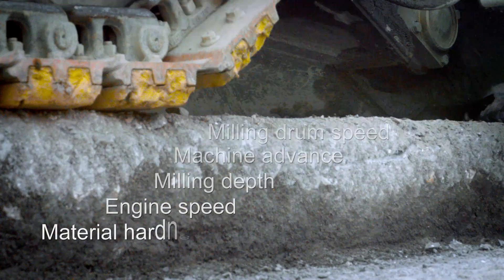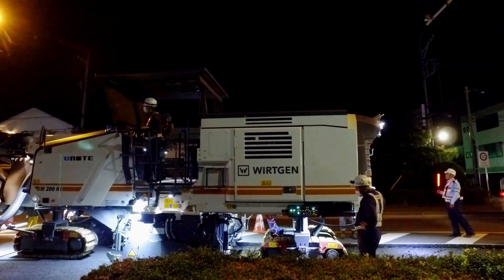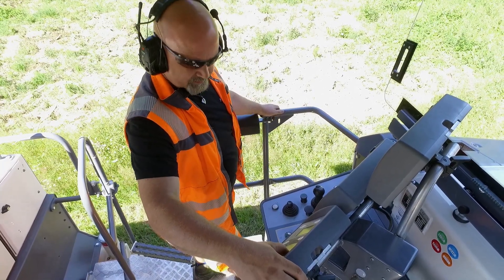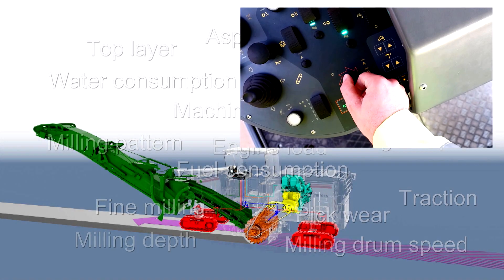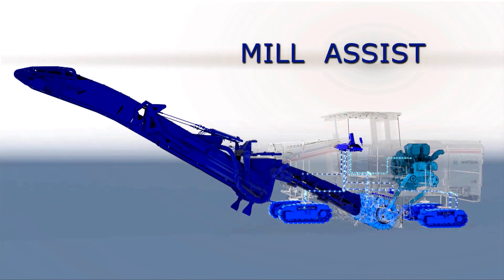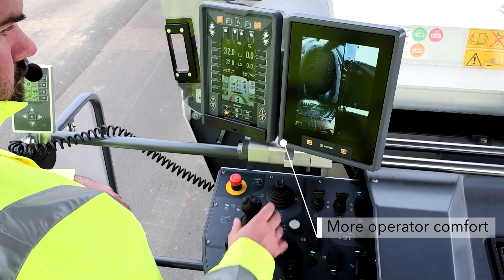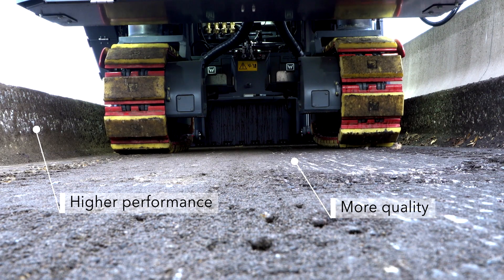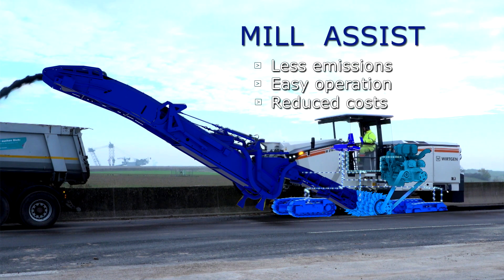Kaltfräsen von Wirtgen | große Leistung, geringer Verbrauch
In der neuen Großfräsen-Generation hat Wirtgen das erste intelligente Maschinenkonzept realisiert, das selbständig in der Lage ist, Leistungs- und Qualitätsvorgaben des Bedieners optimal umzusetzen. Basierend auf einer ganzheitlichen Analyse aller Parameter wird der gesamte Fräsprozess digital abgebildet und in Echtzeit simuliert. Resultat: Geringerer Verbrauch, mehr Leistung, bessere Qualität.